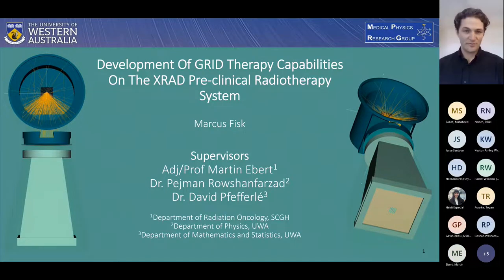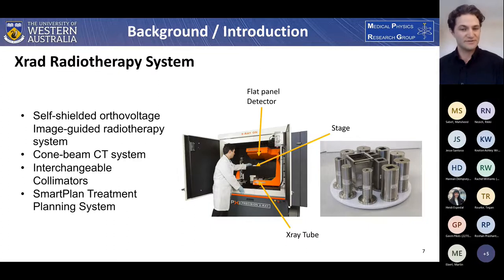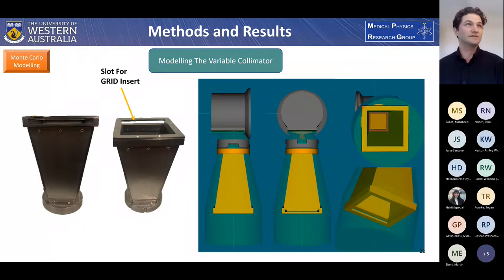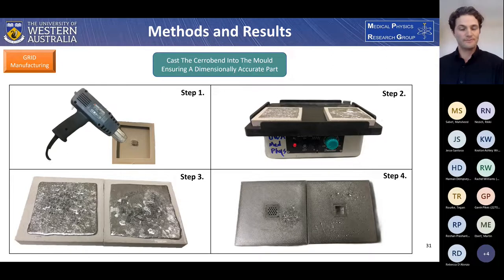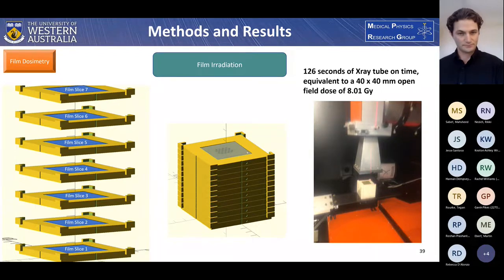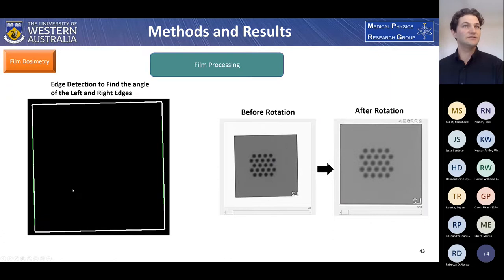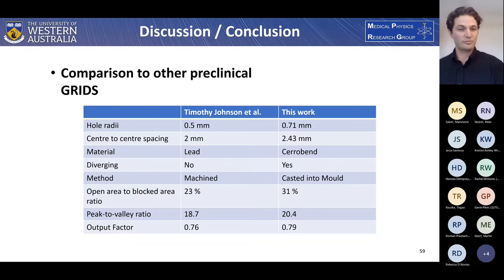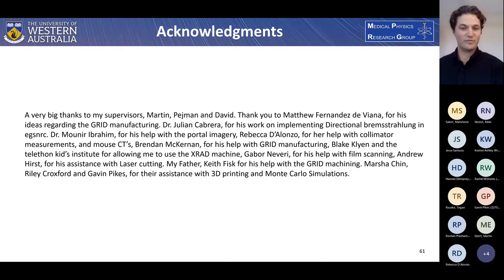Marcus Fisk, Development of grid therapy capabilities on the XRad pre-clinical radiotherapy system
Development of grid therapy capabilities on the XRad pre-clinical radiotherapy system

By: Marcus Fisk

Supervisors
Adj/Prof Dr. Martin Ebert, Dr. Pejman Rowshanfarzad, Dr. David Pfefferle

Abstract
GRID therapy, a form of spatially fractionated radiation therapy (SFRT) strays from the conventional approach of uniformly irradiating a tumour by intentionally producing a heterogeneous dose distribution within the target volume.
This area of research is attracting growing attention because it has proven to be an effective alternative to conventional radiation therapy in specic clinical and preclinical settings. To date, preclinical research on this topic has mostly focused on the production and dosimetric evaluation of various grid collimators without implementation into a treatment planning system. This work describes the approach to producing and implementing various grid collimators into the XRAD preclinical radiotherapy system. The grids were manufactured by casting a low melting point alloy, Cerrobend into a silicone mould.
The silicone was moulded around a 3d printed replica of each grid which allowed diverging holes of various radii and spacing to be investigated. A Monte Carlo simulation on an equivalent 3d model was performed for each manufactured grid. By incorporating these simulations into the XRAD treatment planning system, the dose distribution in complex geometries such as small animal patients can be analysed. The incorporation of the grid collimators into a treatment planning system can signicantly improve the practicality of these grids. This work provides the potential for further research into the biological implications of grid therapy, facilitated by
accurate complex dose distributions. Our method could also be applied in a clinical setting.